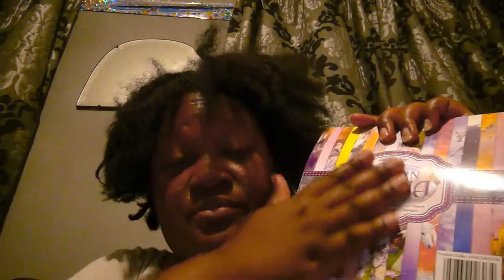Warning:Double sided paper OUTRAGE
Warning:Double sided paper OUTRAGE: If double sided paper triggers you too, please have a cup of hot, sweet tea to hand before watching!